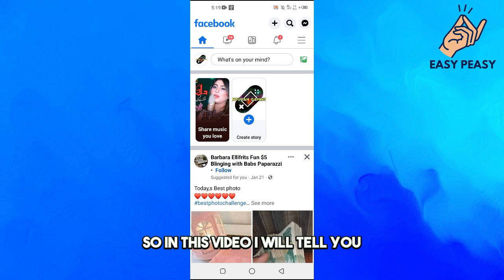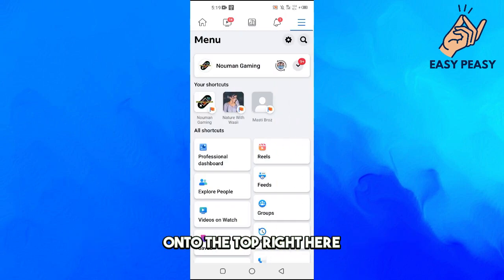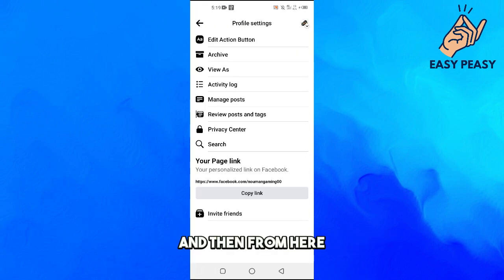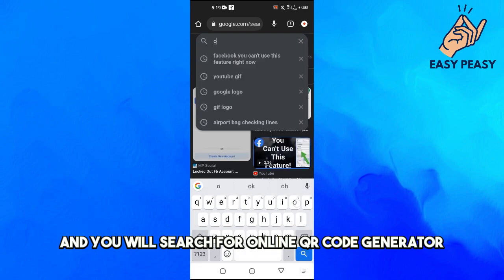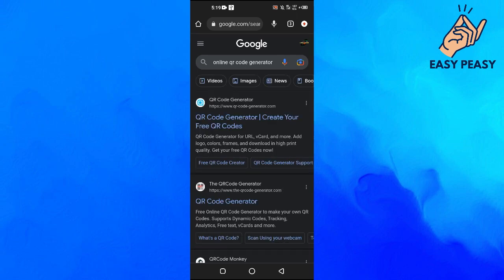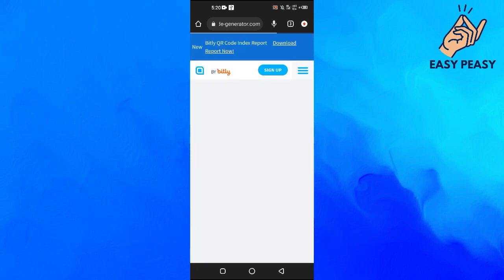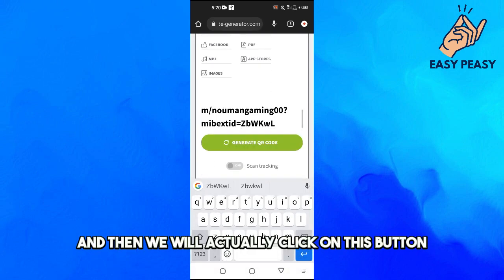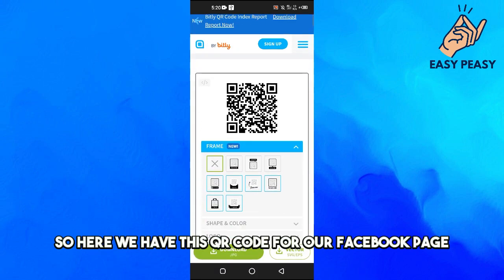How to Create Facebook Page QR Code (2023)